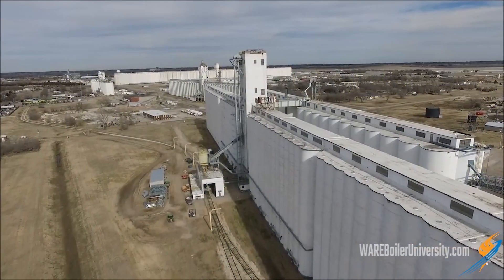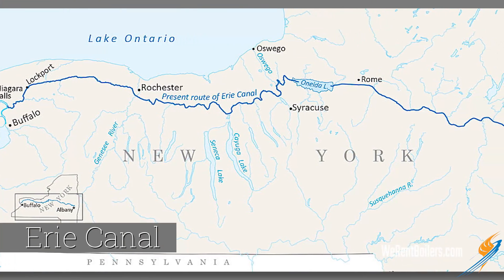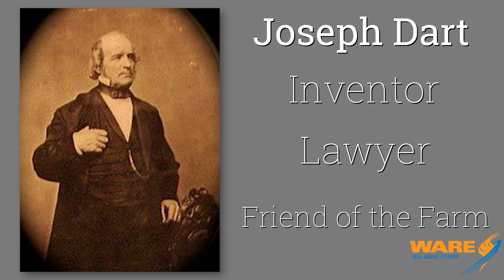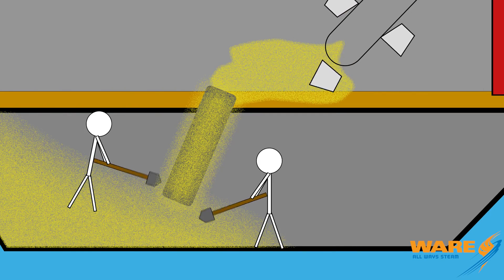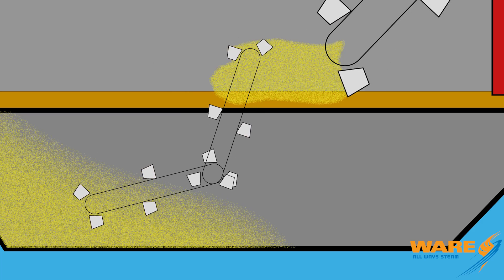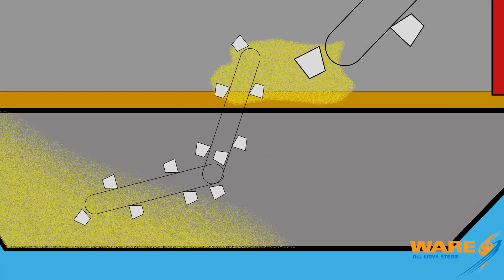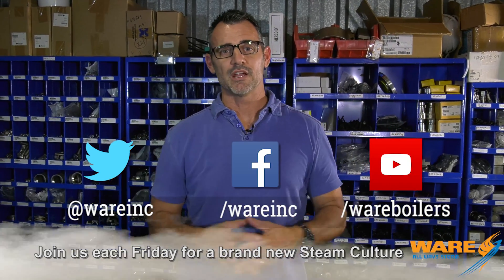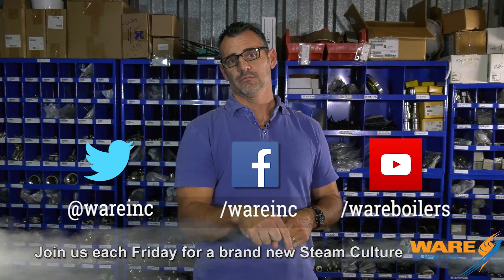Steam Powered Grain Elevator - Steam Culture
Today on Steam Culture, Brent talks about Dart's Steam Powered Elevator. Inventors and creators have used steam in various ways to help difficult tasks be a little bit easier. Joseph Dart used steam to reduce the work load of dock workers removing grain from boats and loading into silos.

Watch as Brent goes through the history of the grain elevator and how Dart improved on it with the help of steam!

Key Terms:
How Does Dart's Steam Grain Elevator work
Joseph Dart
Steam Education

We offer nationwide boiler rental. Get a quote within an hour!

4steamware.com - Purchase clever, steam industry themed t-shirts. All proceeds go to Kosair Charities.